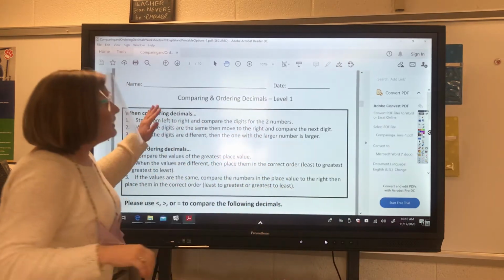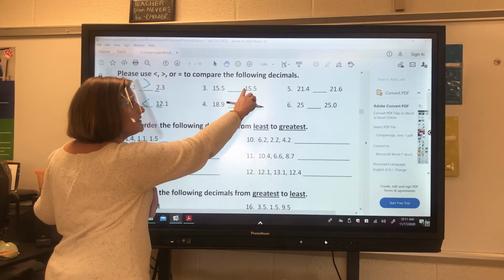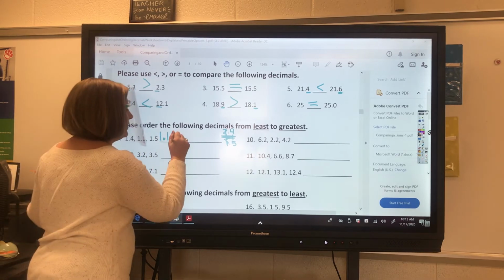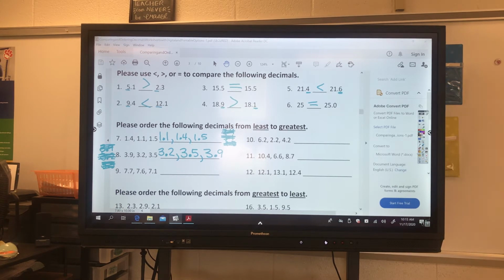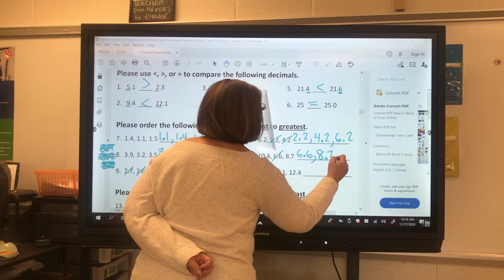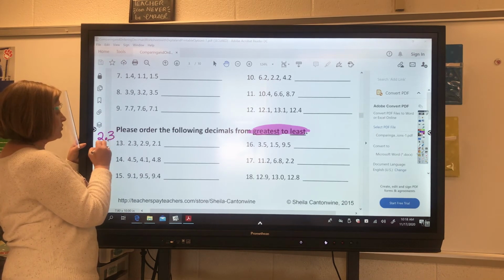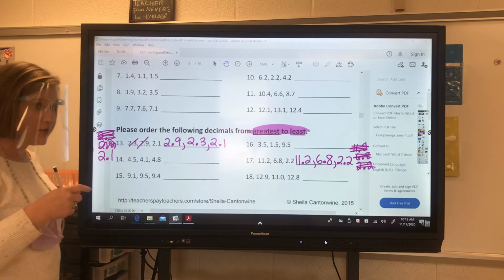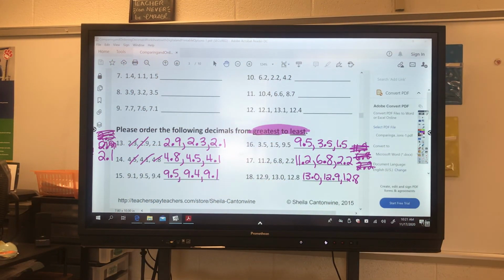3-1 Comparing Decimals Practice